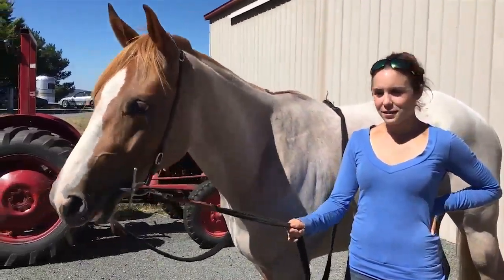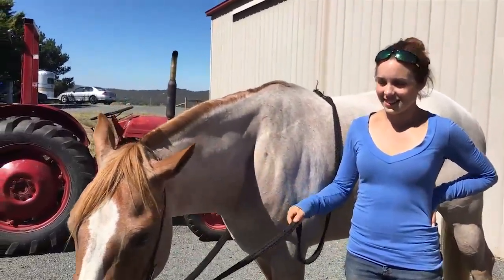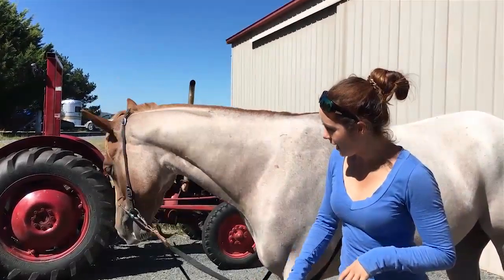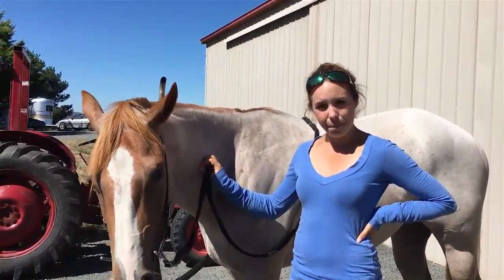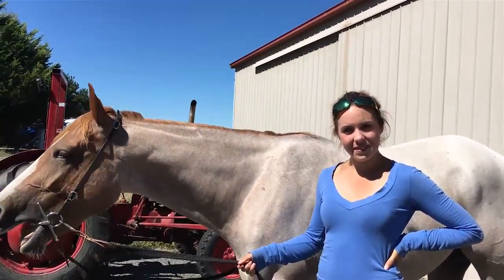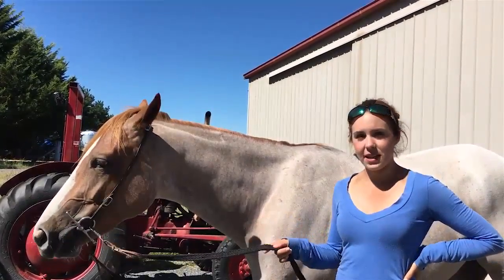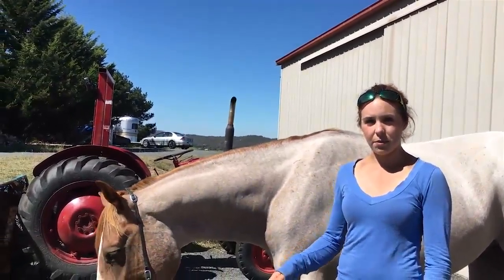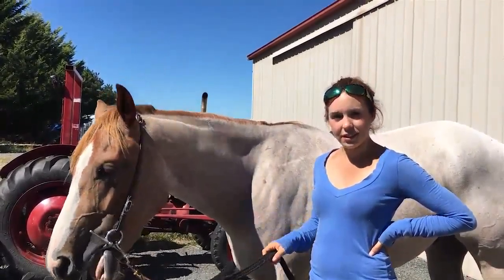Testimonial - Young Horse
Horse Training from Kandoo Equine